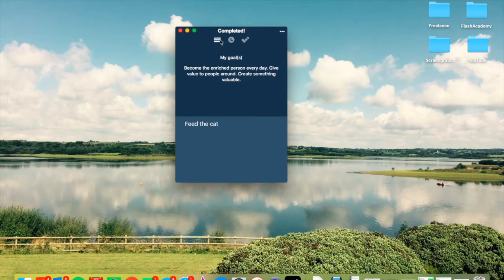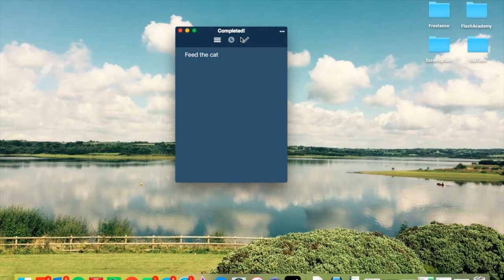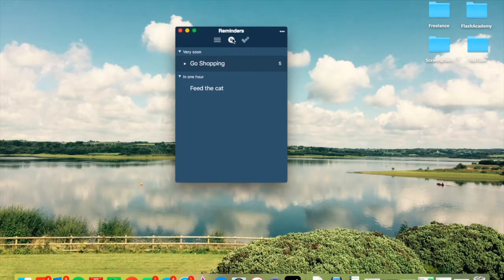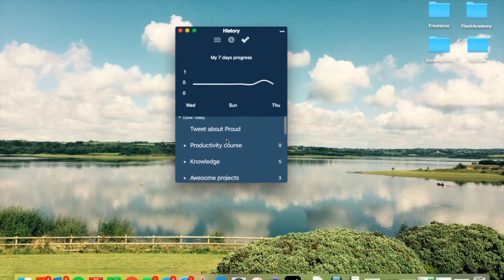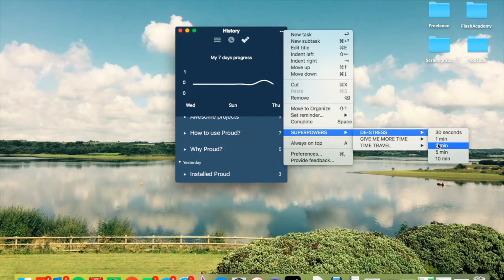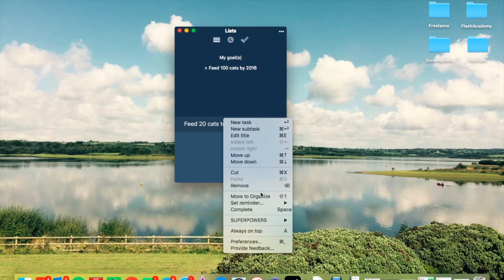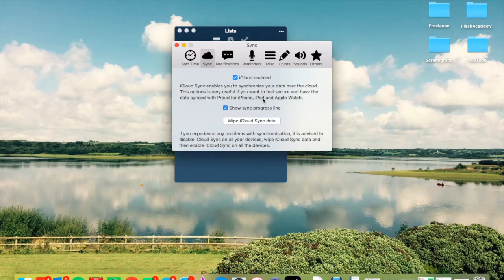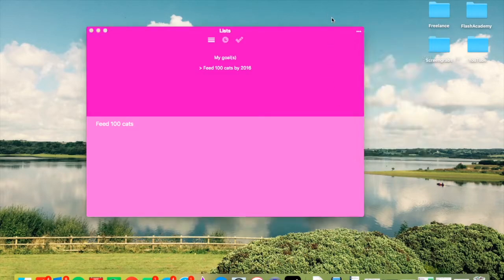PROUD FOR MAC: FULL REVIEW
Stop doing busywork! Try Bento Focus Find the best productivity tools with our Proud is a new task management tool designed for individuals to manage their personal productivity across their day. They've recently launched a new Mac app - it's very similar to the iPhone version but packs a few more functions to help you keep productive on your Mac.

Weekly videos all about personal productivity apps and resources. Everything from Evernote to Todoist to Wunderlist. These productivity apps are a great way to organise your daily activities from calendar events to task management.

Francesco D'Alessio.

Via YouTube Music Keep Productive is a community dedicated to helping you find the best productivity applications and achieving your goals through interviews/advice with experts in the productivity field. You can find out more about Keep Productive over Keep Productive is a community dedicated to helping you find the best productivity applications and achieving your goals through interviews/advice with experts in the productivity field. You can find out more about Keep Productive over Find the perfect productivity tools with Tool Finder
POPULAR TOOLS